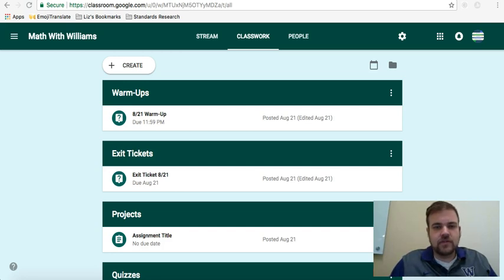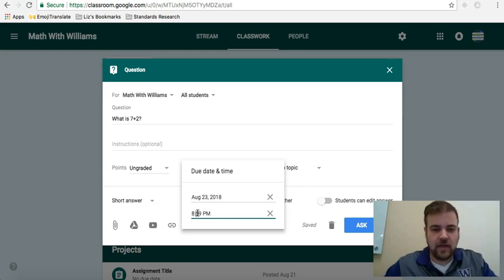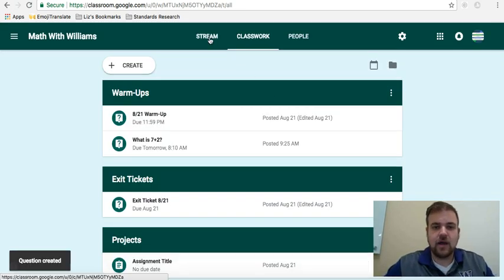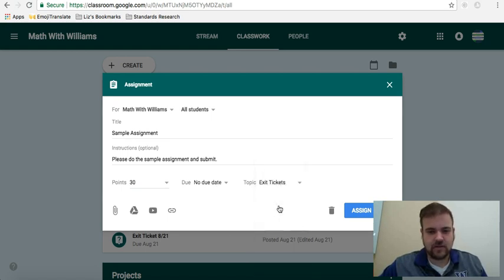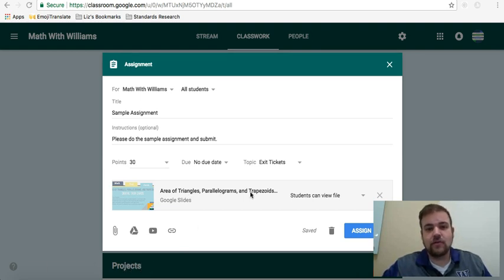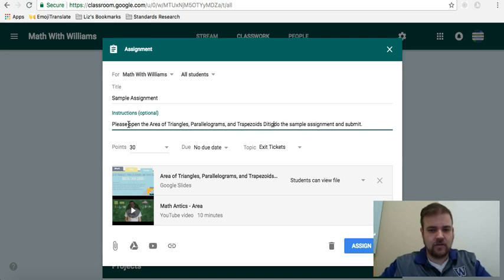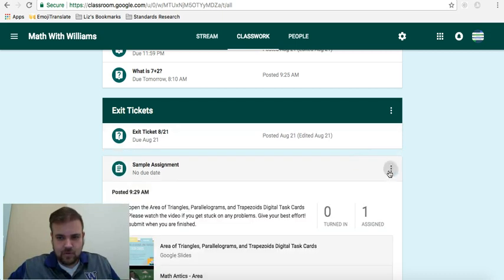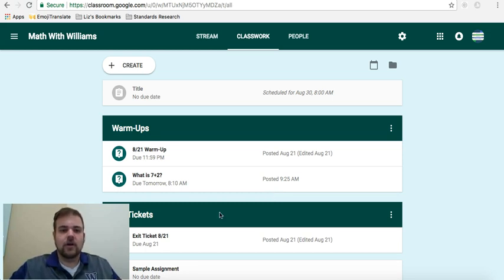Google Classroom Tutorial - Creating Assignments and Questions as Classwork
This is a quick video summarizing how to create an assignment or question under the classwork tab in Google Classroom.